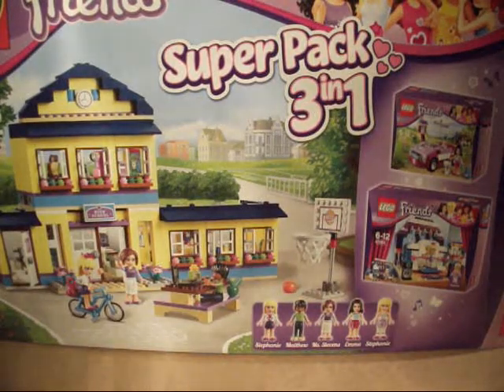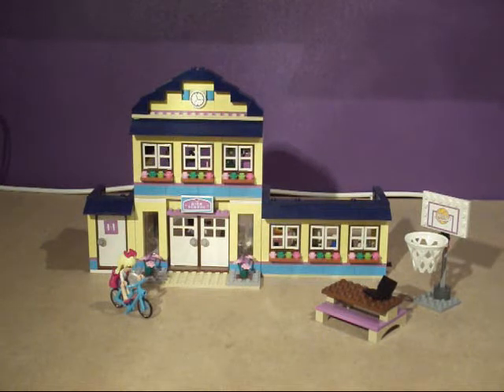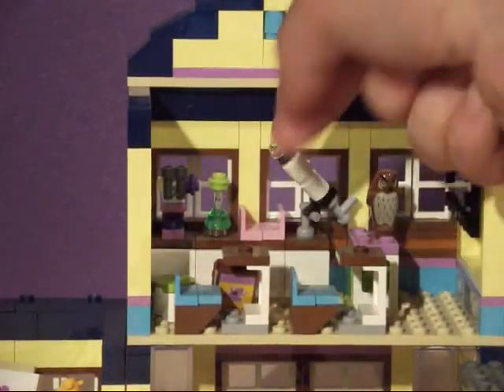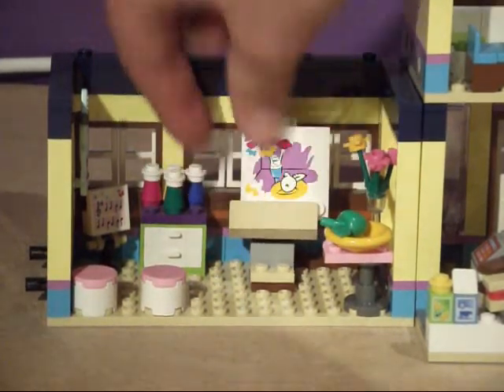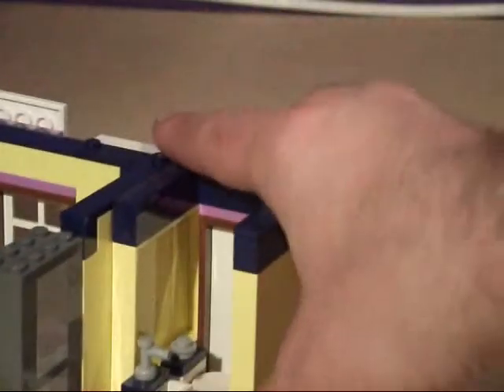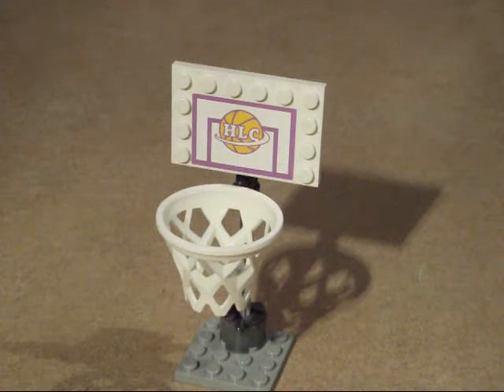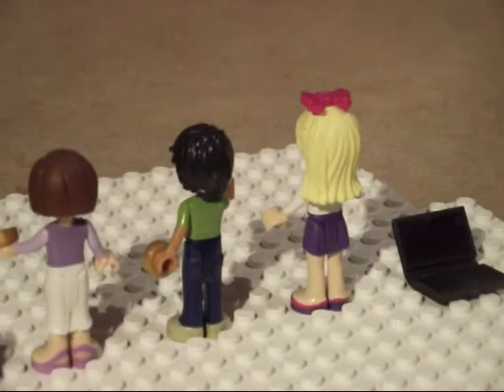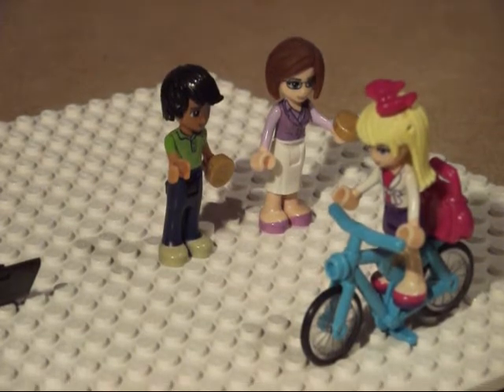Lego Friends Hartlake High Set number 41005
Enroll at Heartlake High for learning fun with the LEGO® Friends in detailed science and art classes, then play or paint in the schoolyard! Pieces 487

This is now a retired product from Lego but you can get it from Amazon or EBay. It costs around £35-50.